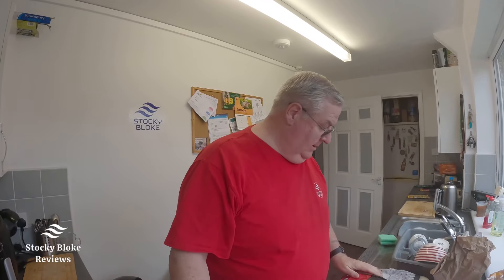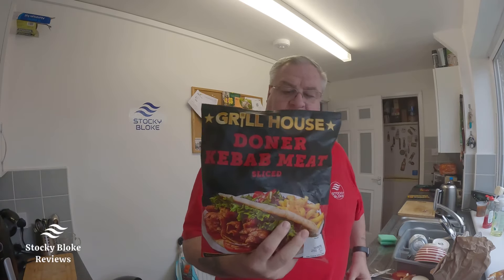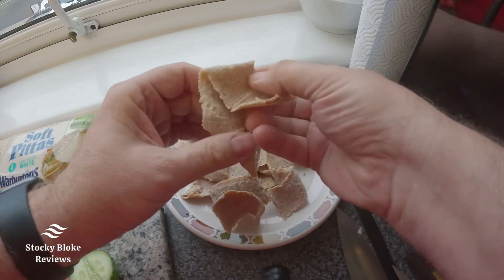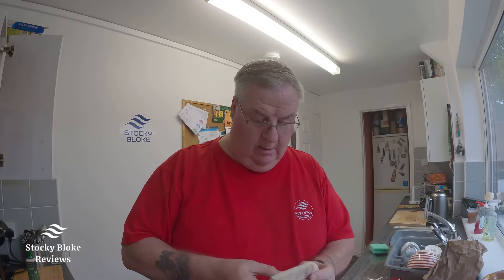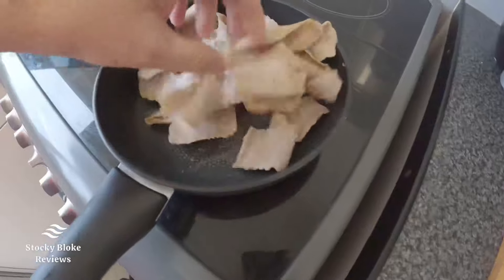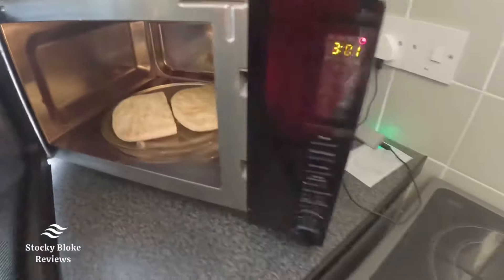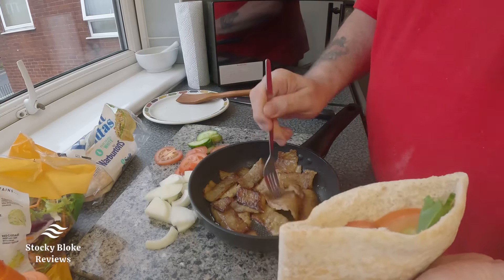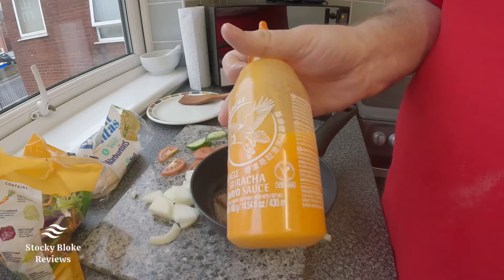Try The Mouth-watering Grill House Doner Kebab Meat All The Way From Iceland!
Hey they subscriber sent me a message to try this grill house Donna kebab meat from Iceland so off to Iceland we went, having found the meat came home and tried in a better with salad. It was B.E.A.UTIFUL😋😋😋